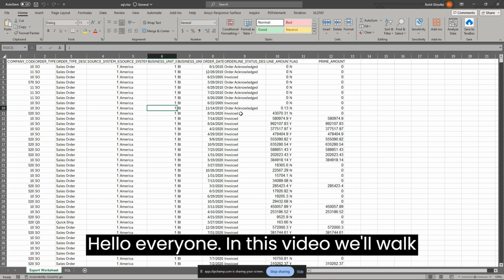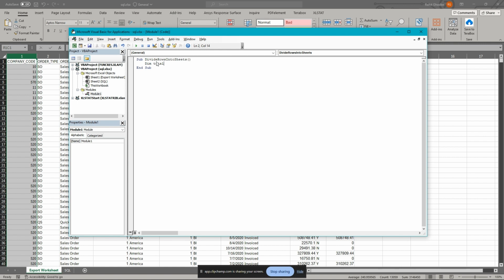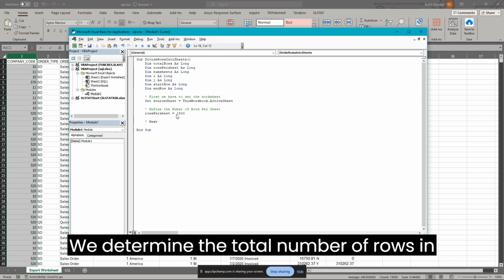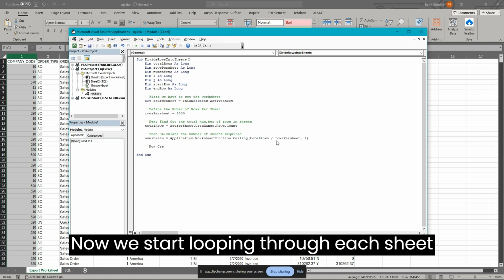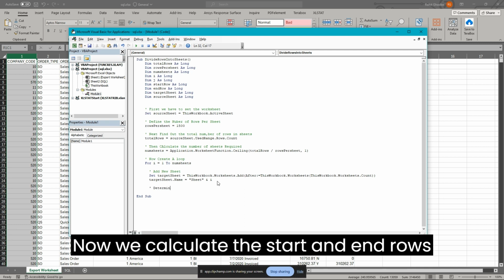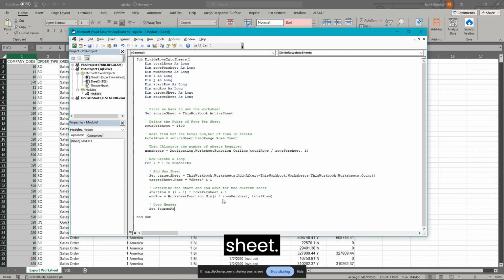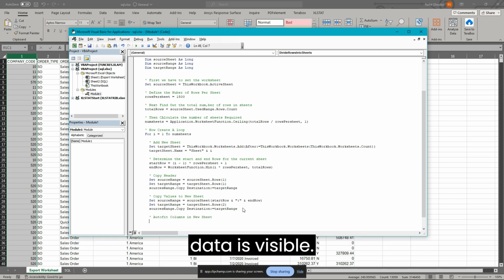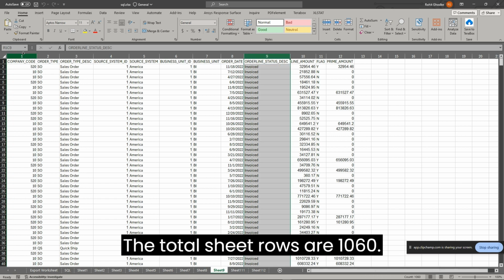Top 5 Critical Mistakes to Avoid When Splitting Excel Rows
Are you dealing with a large dataset in Excel and finding it difficult to manage? In this video, we'll explore a handy VBA macro that can help you divide your extensive Excel sheet into smaller, more manageable chunks. Whether you're working with thousands of rows of data or simply looking to organize your spreadsheet more effectively, this macro can save you time and effort. Follow along as we walk through each step of the code, from opening your Excel sheet to running the macro and seeing the results. By the end of this video, you'll have a clear understanding of how to use VBA to streamline your data management tasks in Excel. Let's get started!
Thanks.